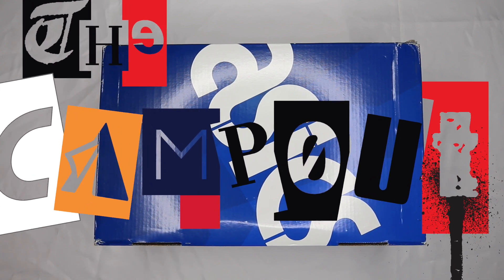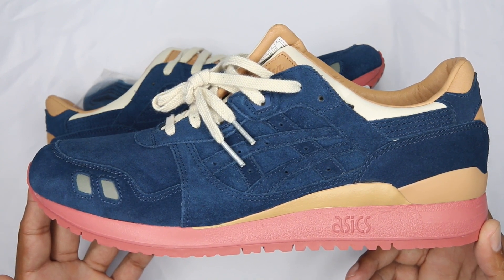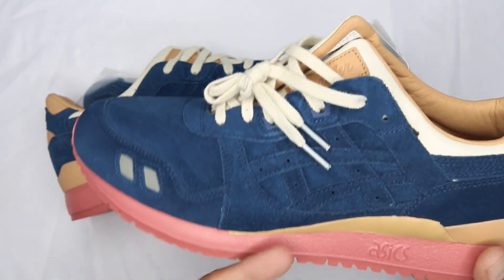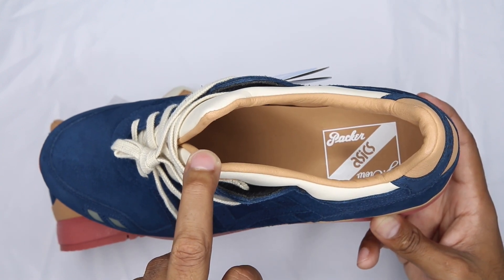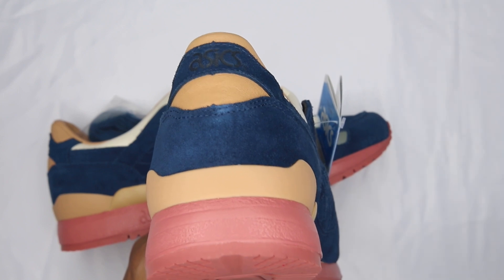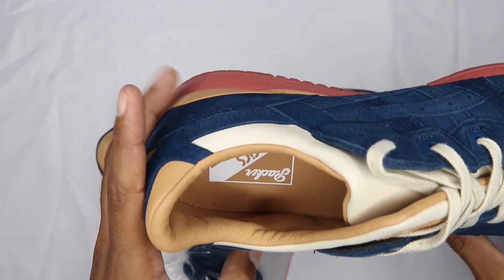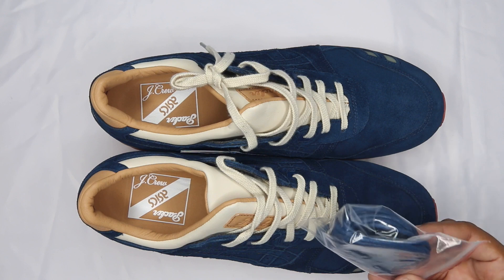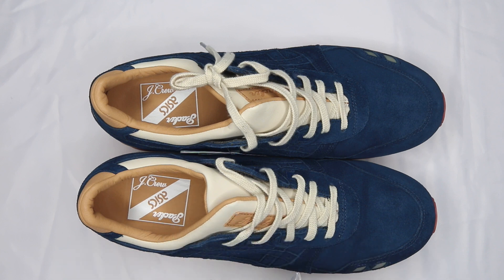Packers J Crew "Navy Buck"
Packer Shoes, founded back in 1907, has a history most sneaker shops can only dream of. They’ve been in business for over a century. That’s right, over 100 years, and still thriving through changes in culture, economy, and everything else 110 years in operation throws at business owners.

To celebrate, Packer Shoes partners with J.Crew and ASICS for a “1907” collection that stars the ASICS Gel Lyte III, a silhouette Packer helped ASICS champion during its 25th anniversary a few years ago.

Packer employs the “Dirty Buck” style of design with four new iterations of the split tongue silhouette in leather and suede fabrication with veggie tan liners. Oxblood leather, white buck, navy buck, and charcoal suede complete the collection.